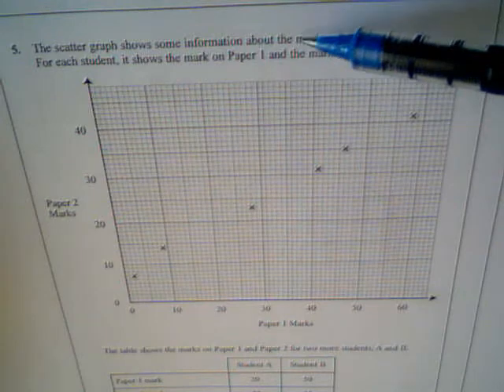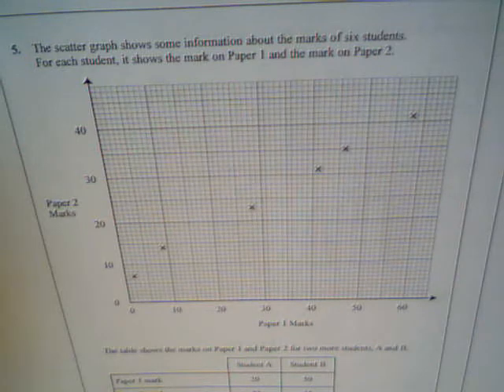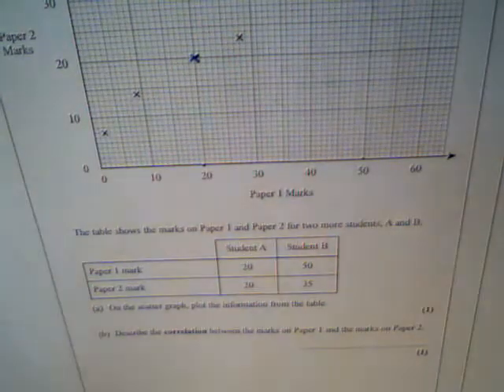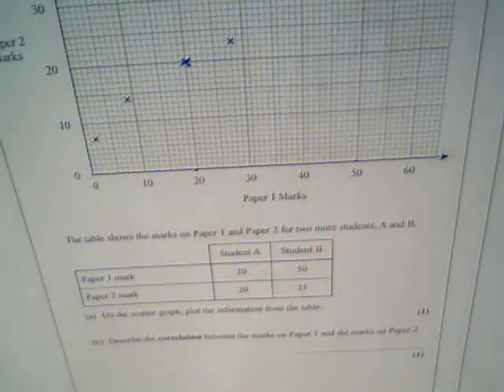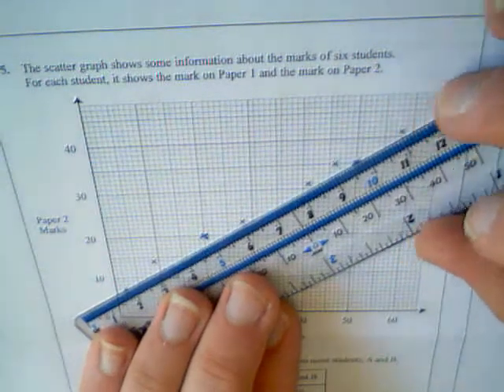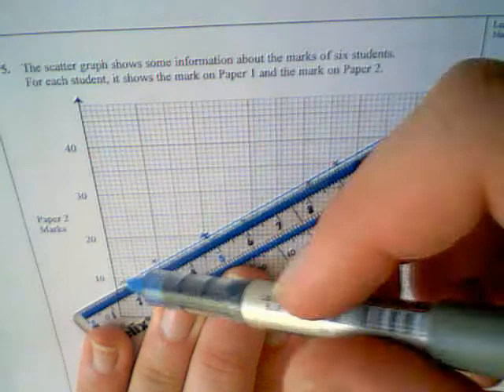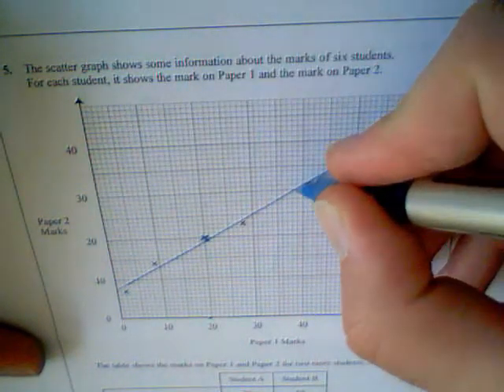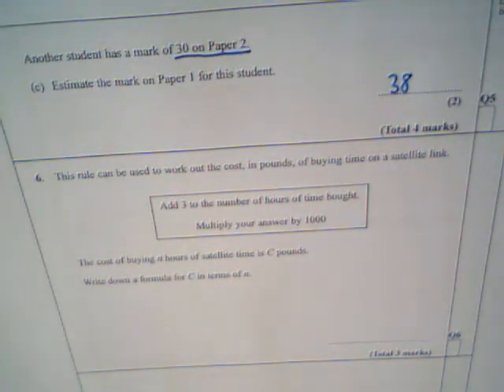Edexcel GCSE Mathematics (1380) Linear - Specimen 3FQ05